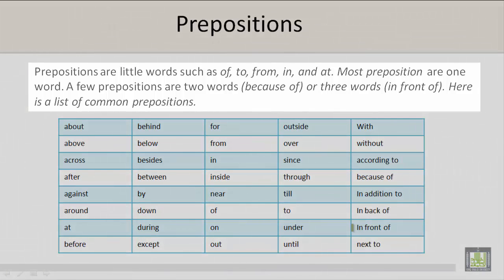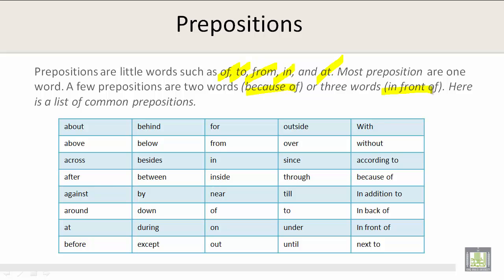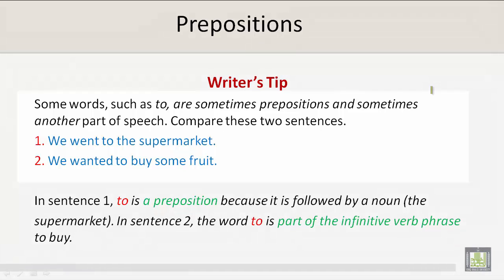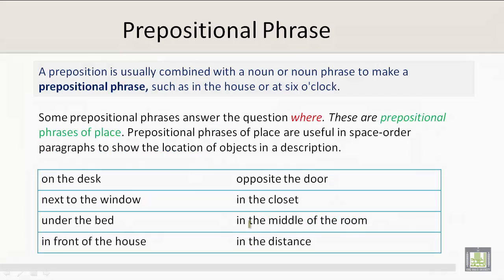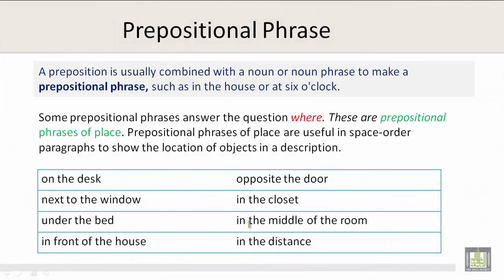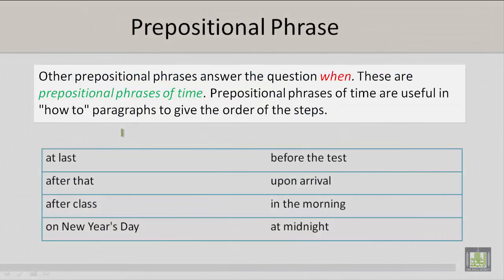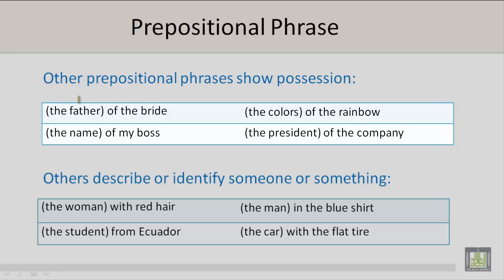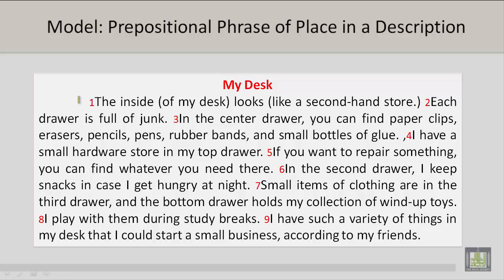Technical Report Writing | U4-L7 | Preposition and Prepositional Phrase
Model Paragraph: Prepositional phrase of space in a description